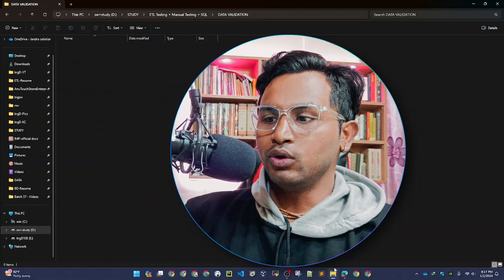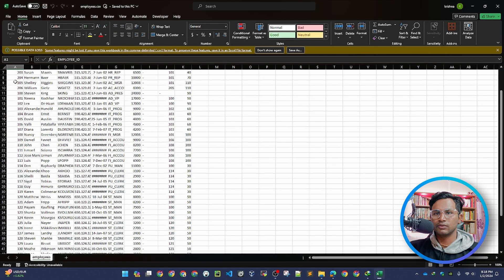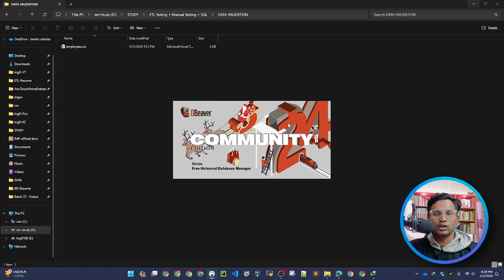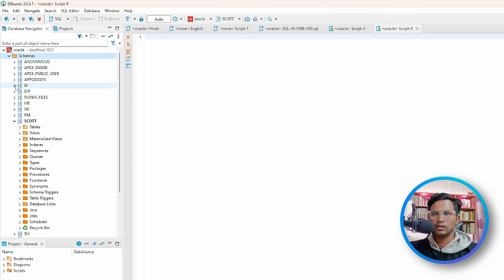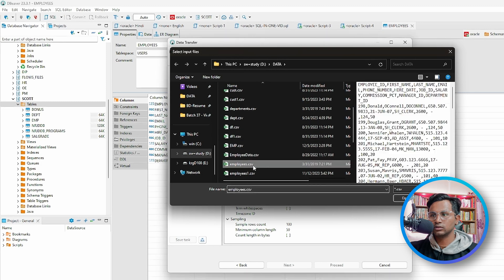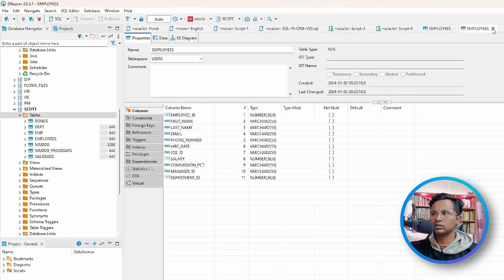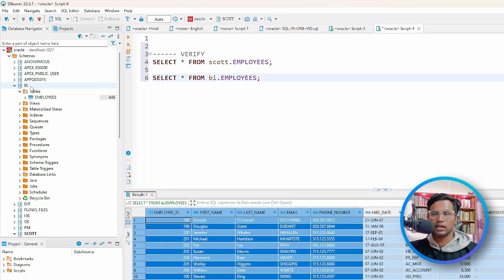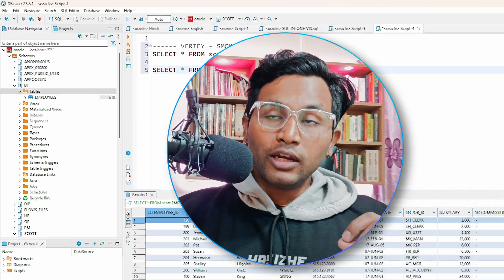🔥PART 1 - ETL Validation - Data Validation - Database vs Database, File vs File, File vs Database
🔥PART 1 - INTRO - ETL Validation - Data Validation - Database vs Database, File vs File, File vs Database

1. ETL + Big Data Testing Automation using Python - Pandas and Spark 💼✨
2. Resume & Profile Building Course!

1. 7LPA to 35LPA 🔥15 Offers! A Journey from Support Engineer to Software Tester - Inspiring Tester Story:
2. NIGHT SHIFT JOBS to 15+ OFFERS in BigData 😍 3 LPA in SUPPORT ROLE to 35+ LPA CTC as BigData TESTER:

🔴 YTChannels - MY OTHER YOUTUBE CHANNELS